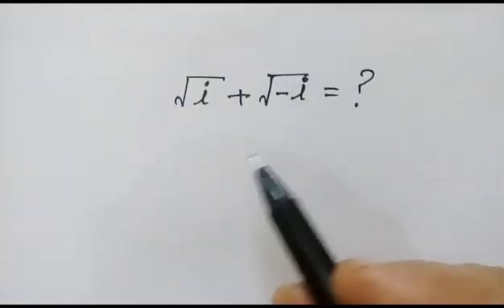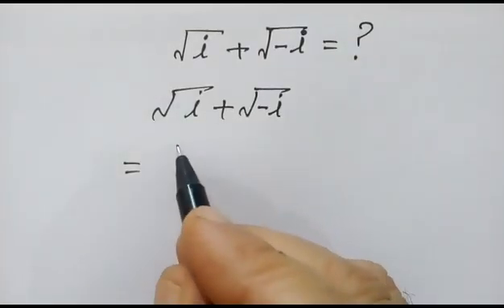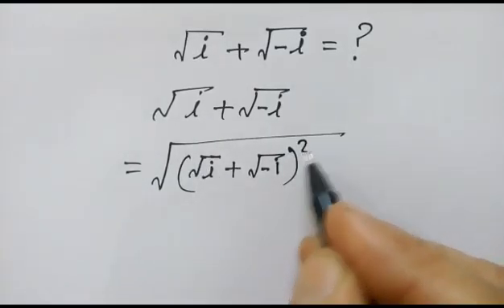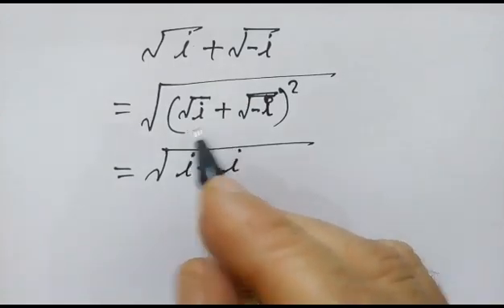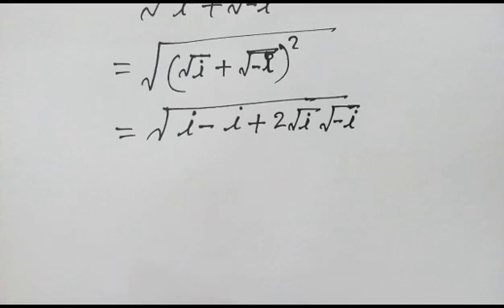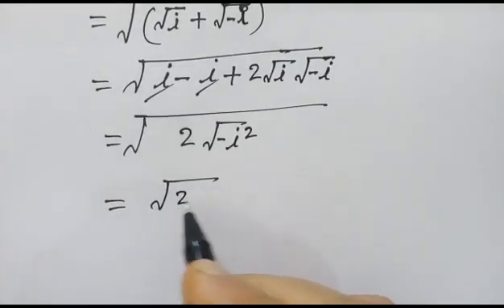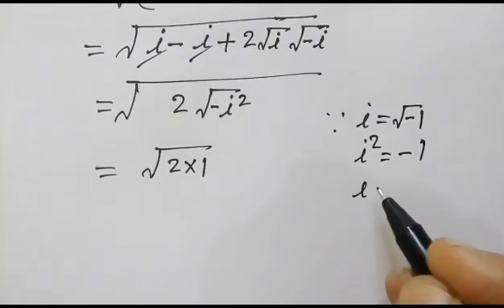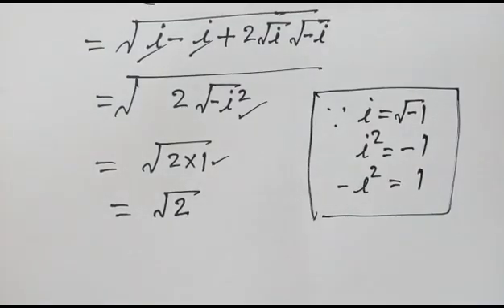Complex numbers based problem :